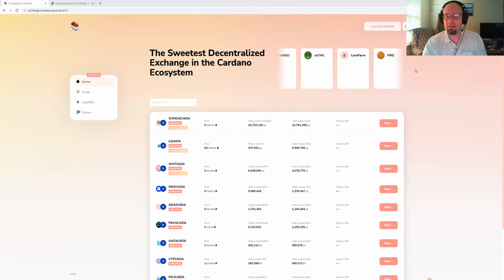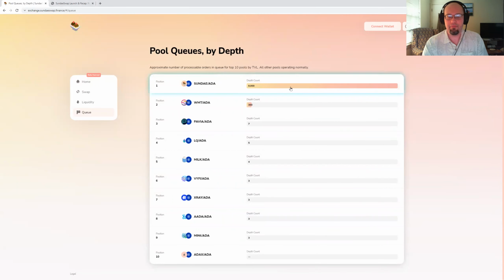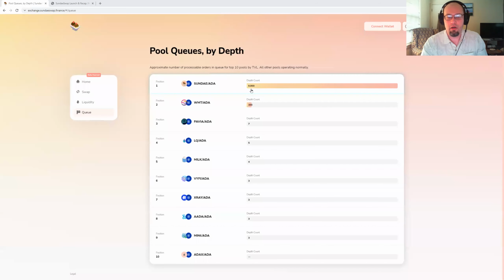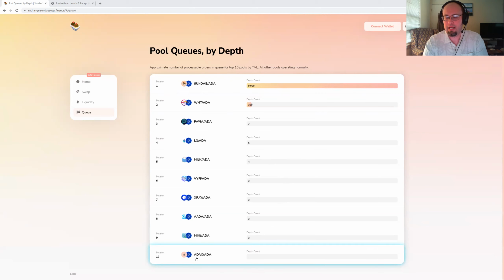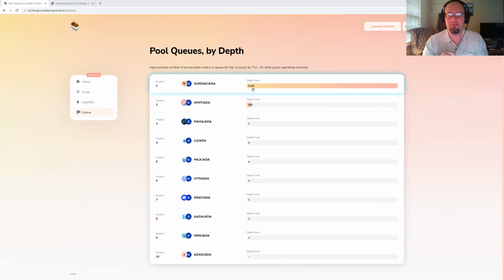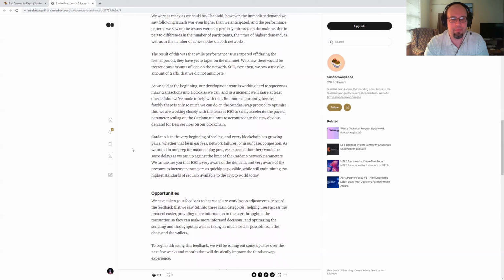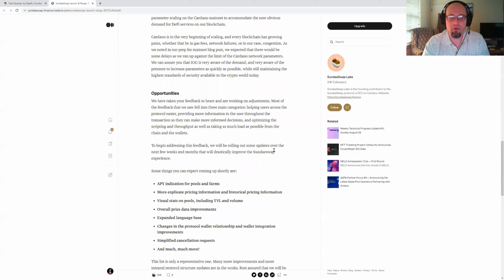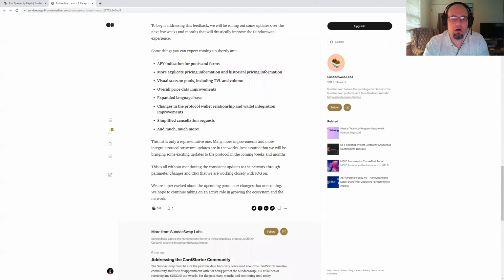SundaeSwap Is An Awesome DEX On Cardano! - SundaeSwap Update + Congestion Explained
It's been about a week since the SundaeSwap DEX launched on Cardano, and a lot has happened! Here I will explain the congestion the DEX experienced in the early days, why it's not a big problem, and how it will get better. In addition, I will read the update article from the SundaeSwap team to get their perspective on everything.